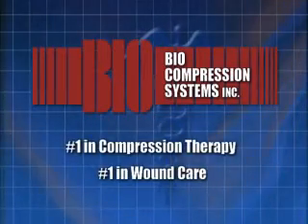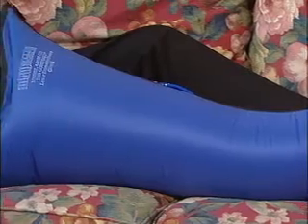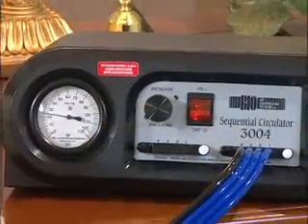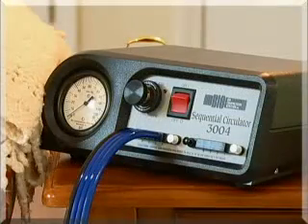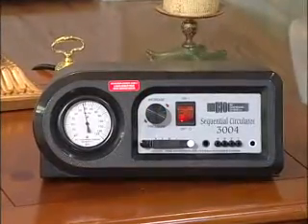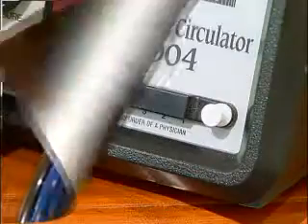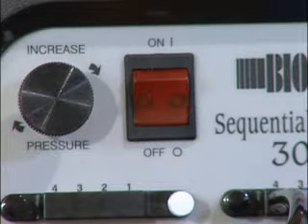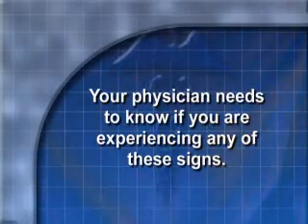Lymphedema Pump Compression Therapy Treatment Massage Insurance Approved